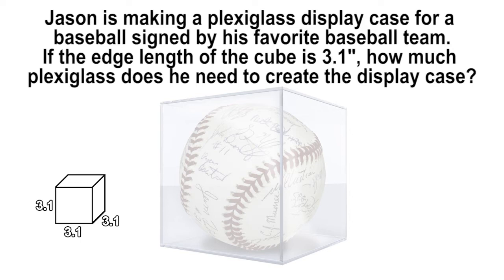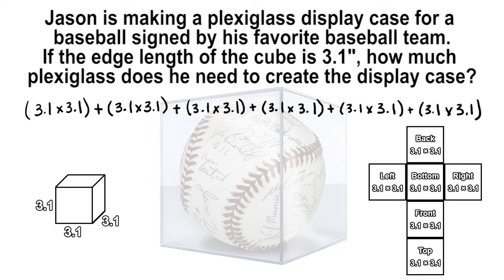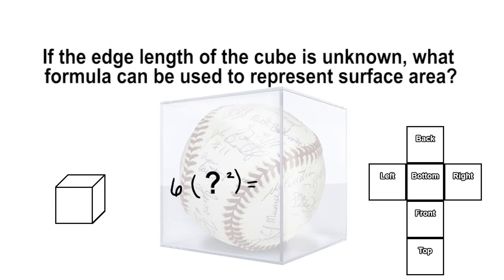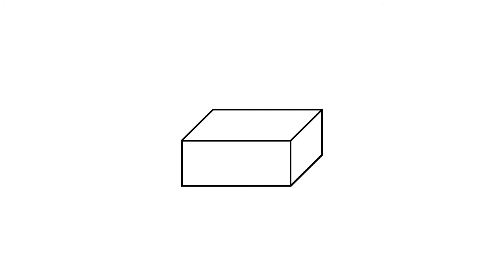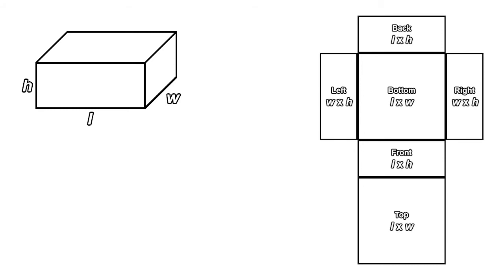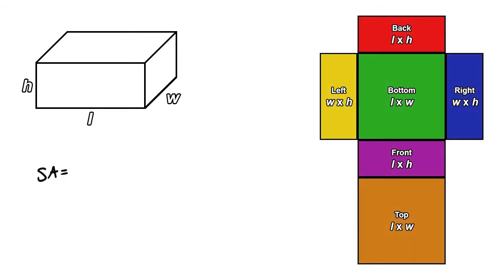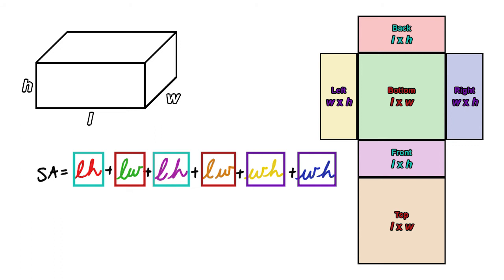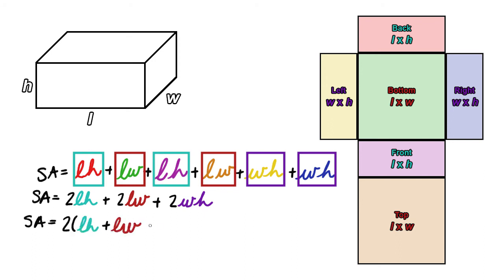7.09 - Calculating Surface Area With Substitution